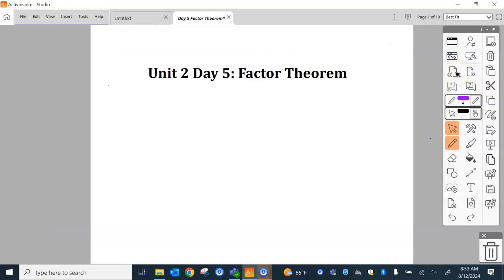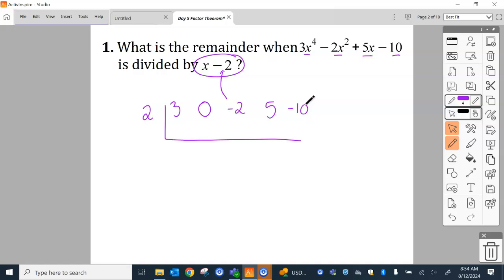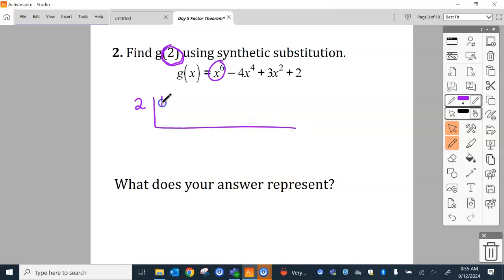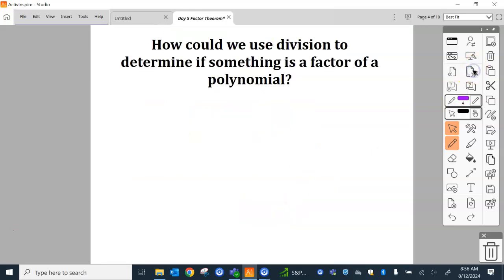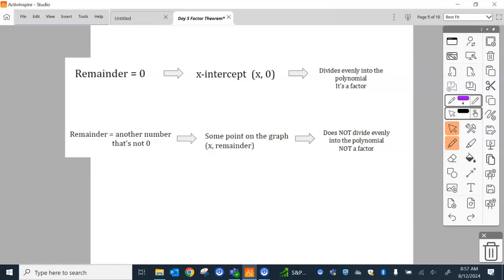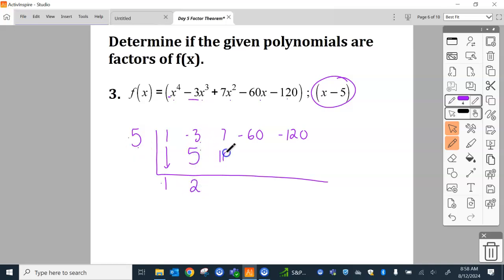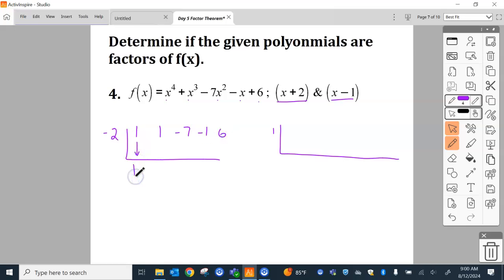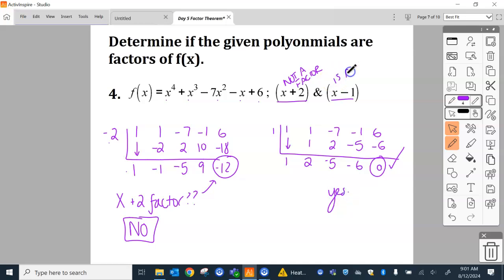PC Factor Theorem Pt. 1